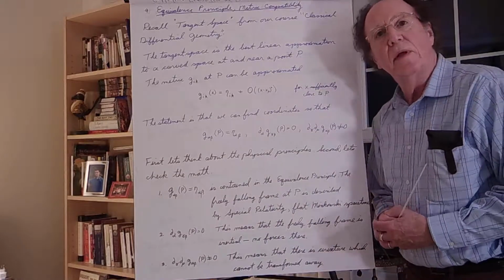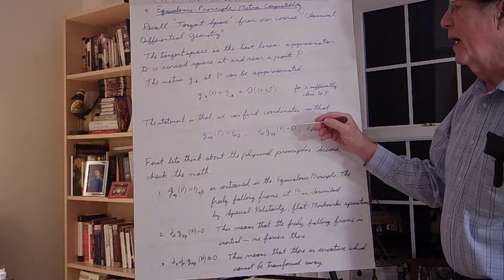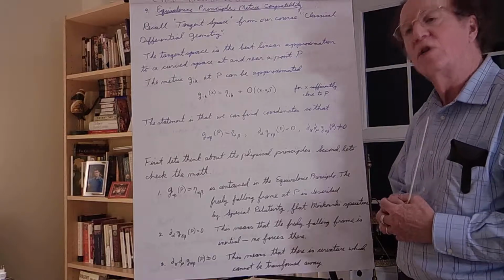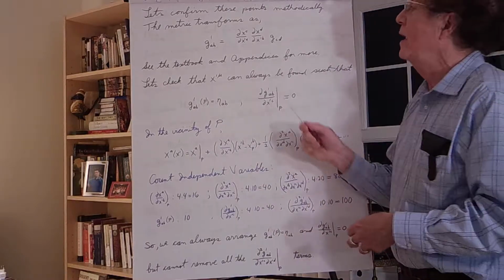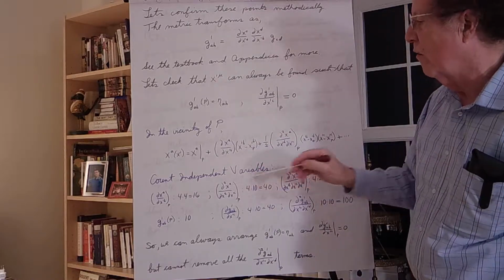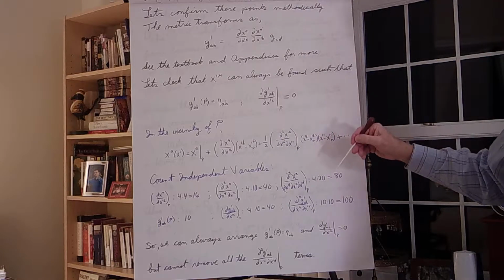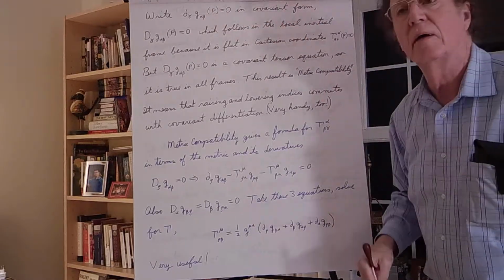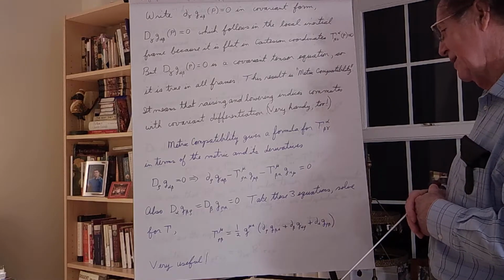7 General Relativity Equivalence Principle, Metric Compatibility and Christoffel Symbols